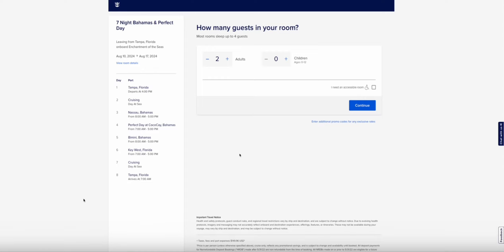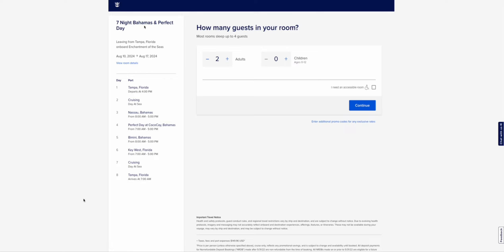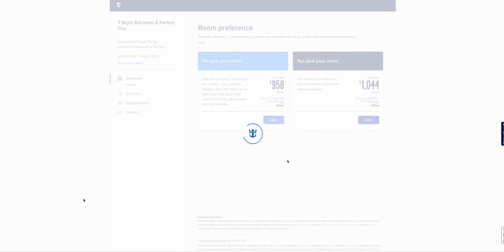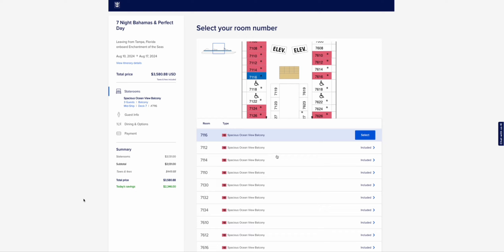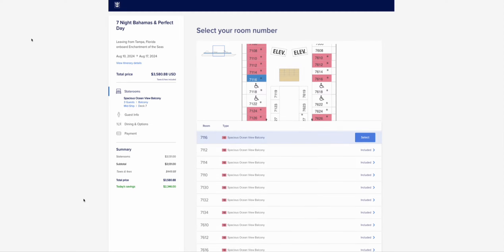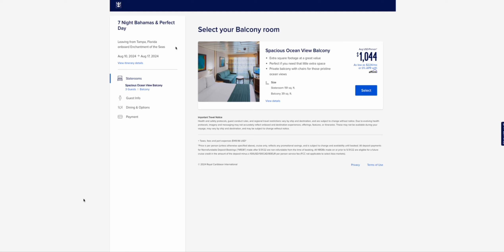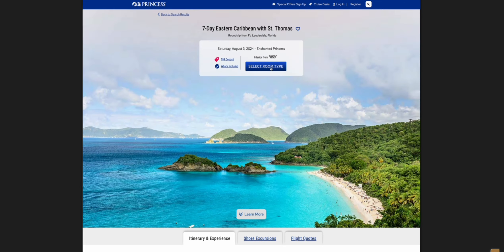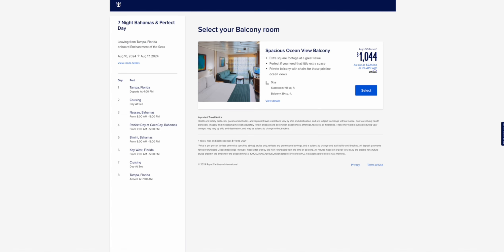Royal Caribbean Going Downhill? Giving Up On Trying To Get To Pinnacle? I Think So...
Royal Caribbean seems to be caring much more about crowding their ships instead of letting people pay a premium to have a bigger room to themselves.